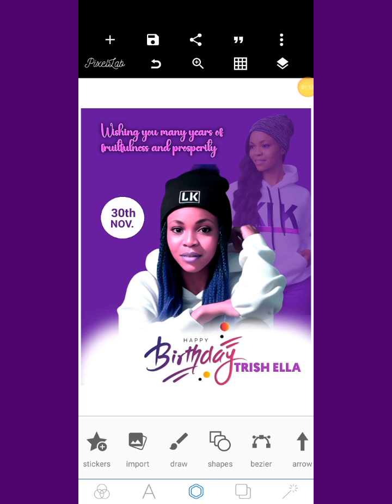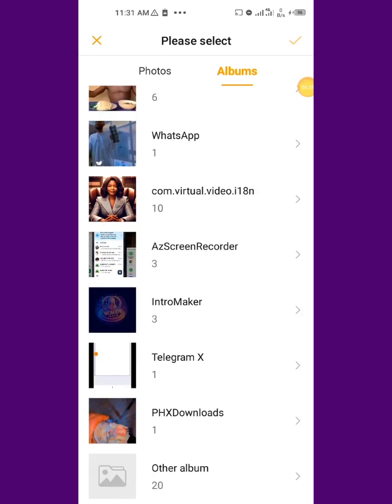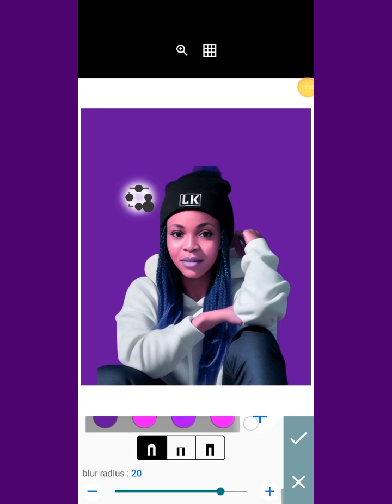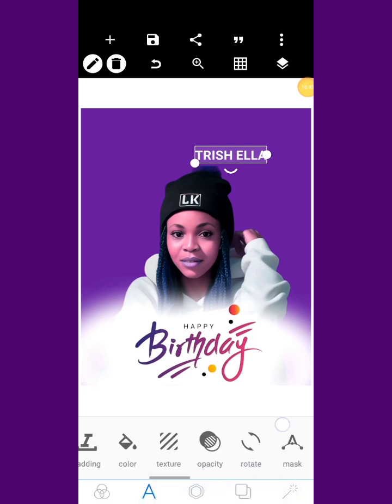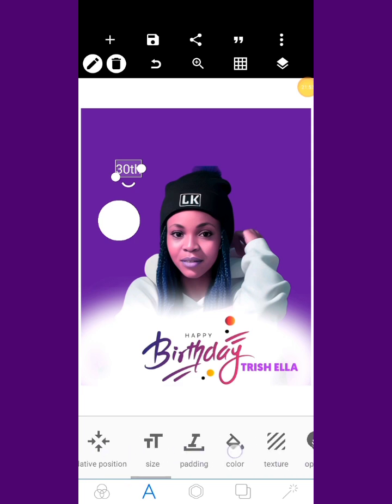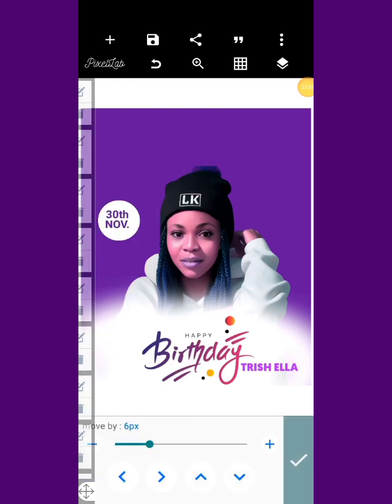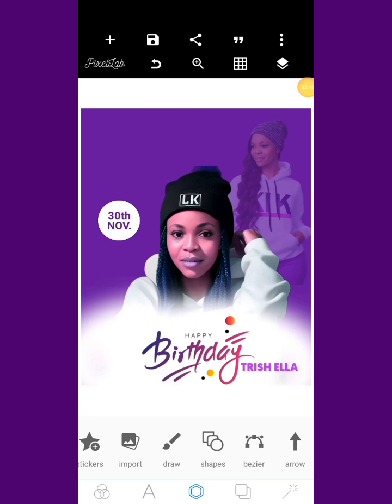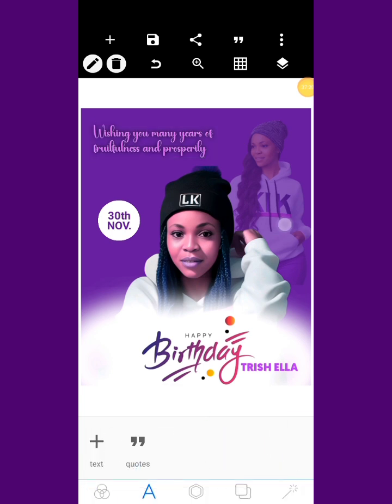HOW TO DESIGN A SIMPLE BIRTHDAY FLYER WITH YOUR SMART PHONE by Tammy Boniface Concept